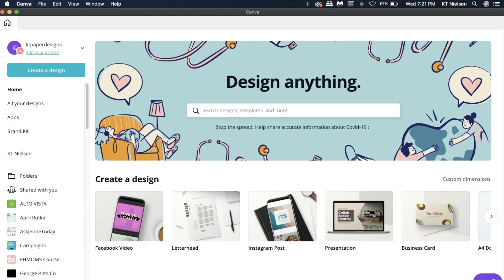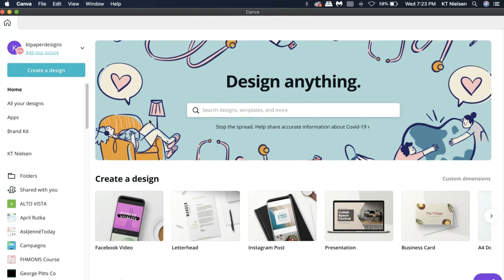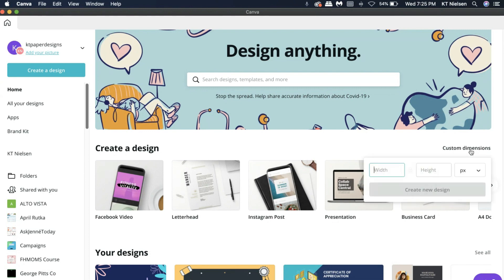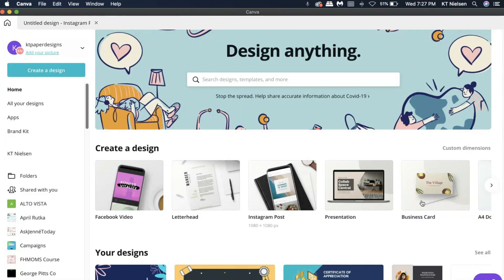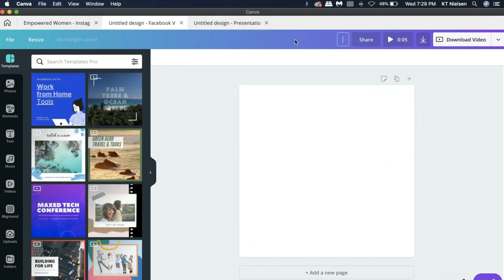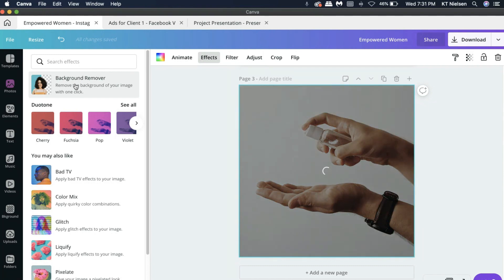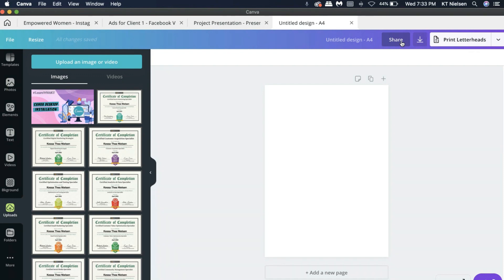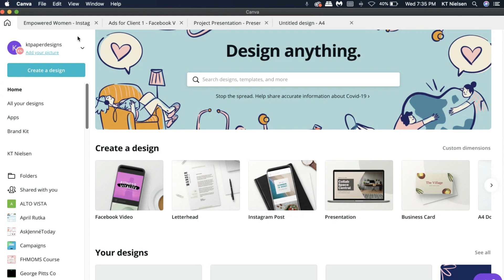CANVA DESKTOP WALKTHROUGH (First Impressions)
In this CanvaTutorial I shared with you an initial walkthrough on the Canva Desktop. It looks more or less the same as what you see in the browser but considerably faster in terms of load time. Let's try and use it more and I would love to know your observations.

XOXO,
KT